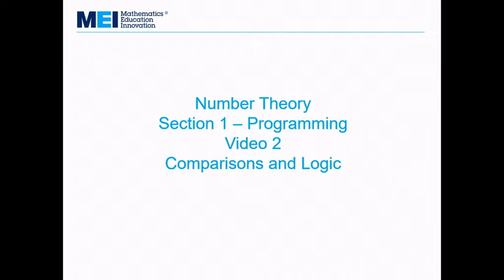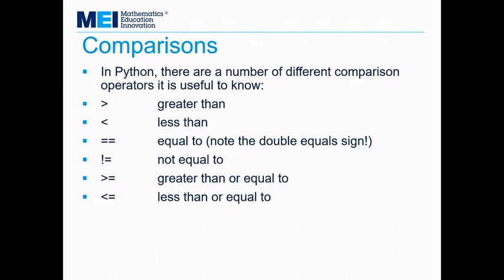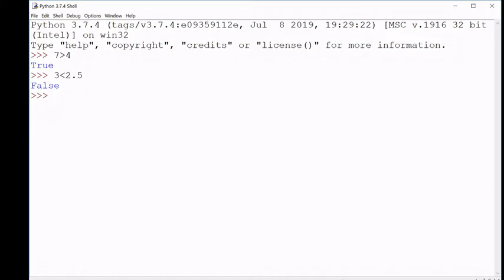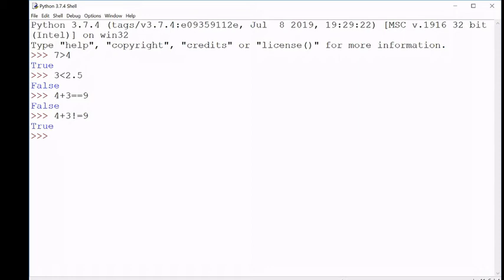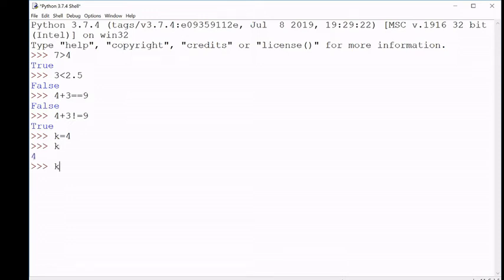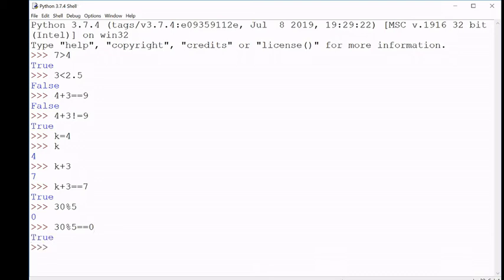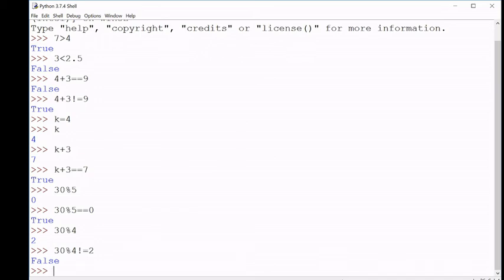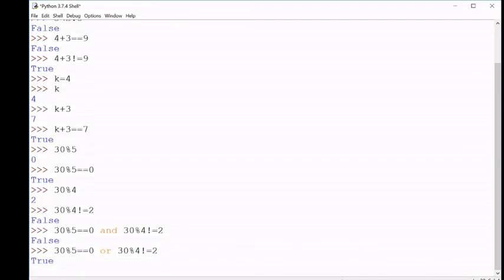MEI FPT: Number Theory 1 - Programming: Comparisons and logic